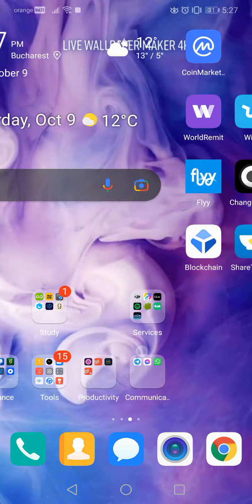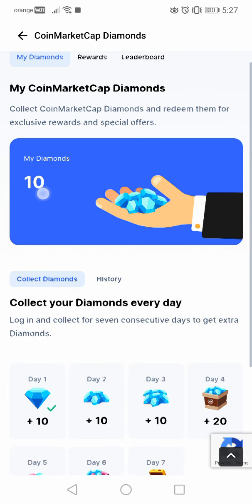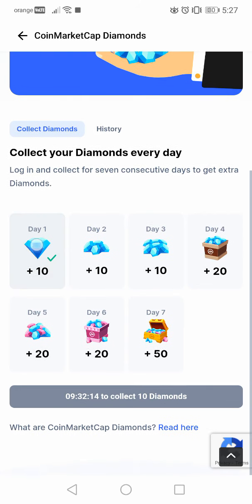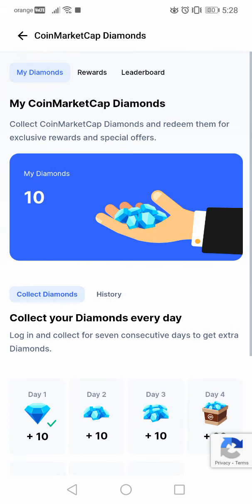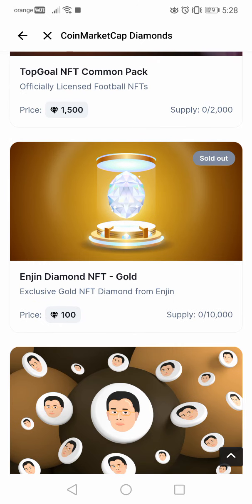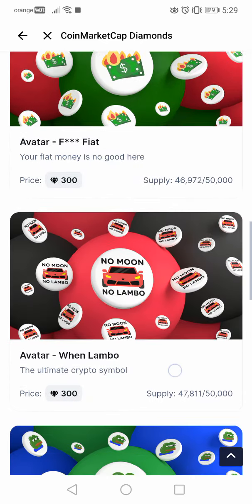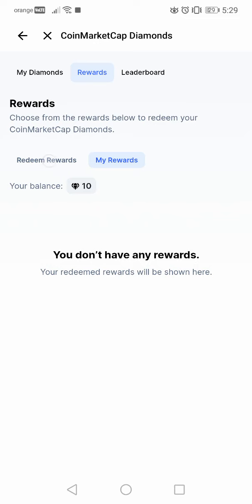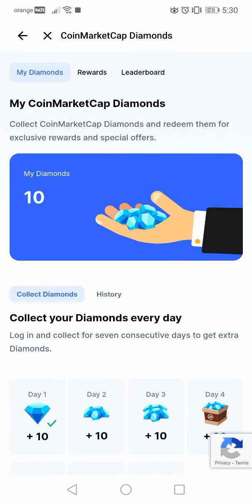How to get Free Diamonds on CoinmarketCap? 💎 - Coinmarketcap Tips